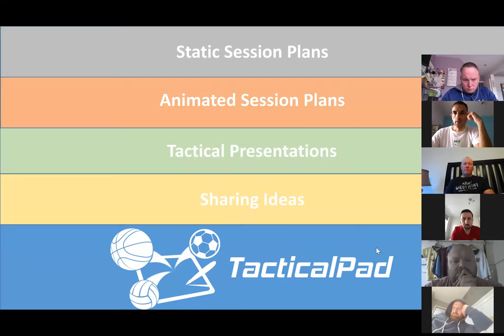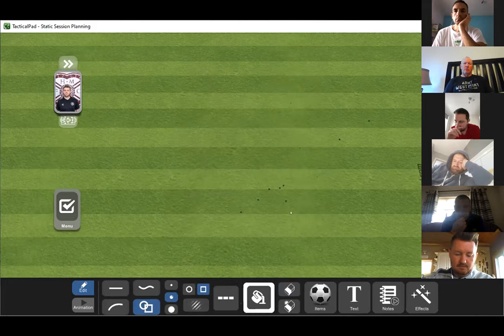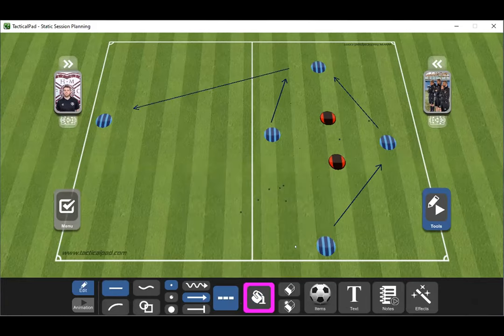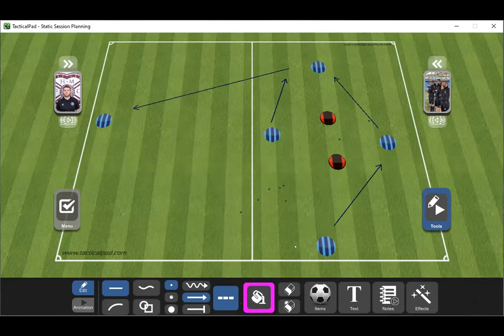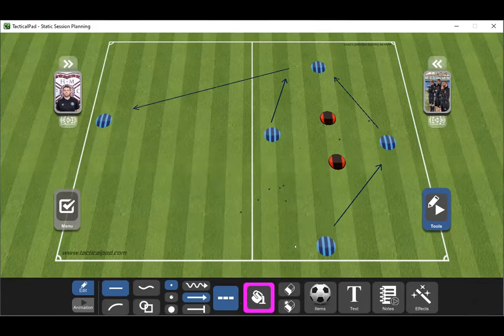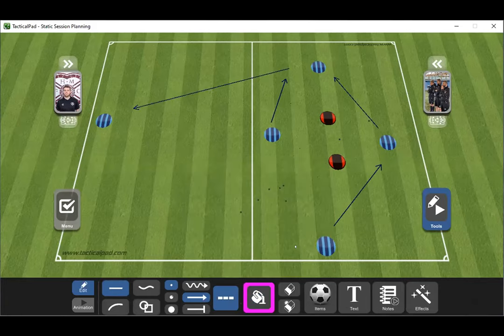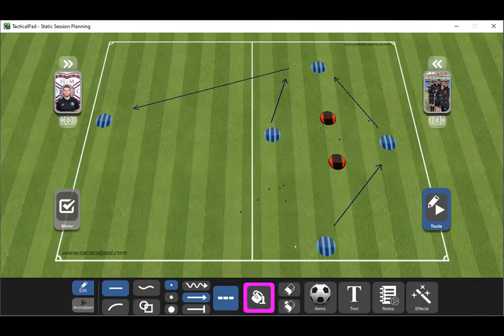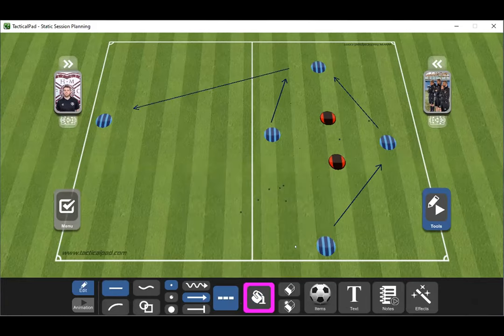🇬🇧 Webinar "TacticalPad Functions and User Guidance" by Coach David Baird (April/2020)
Learn how to apply TacticalPad to your session/season planning and get the most out of its features.